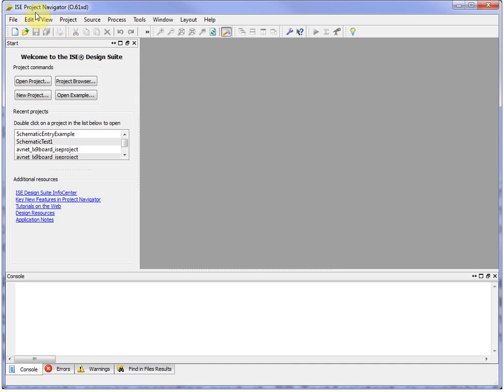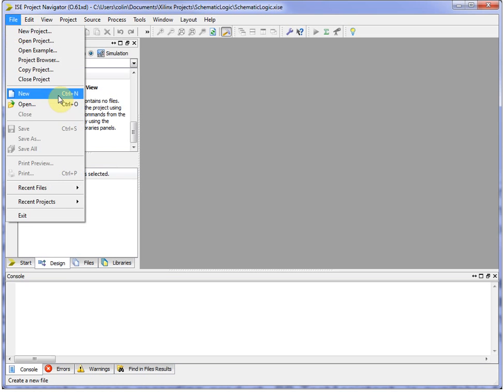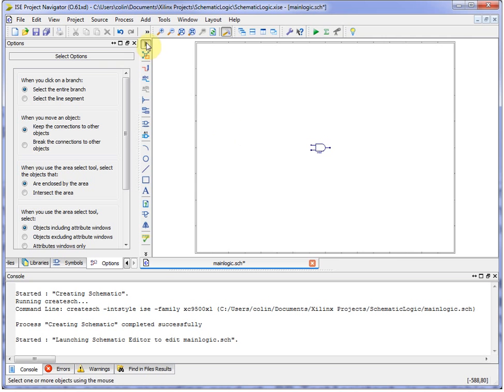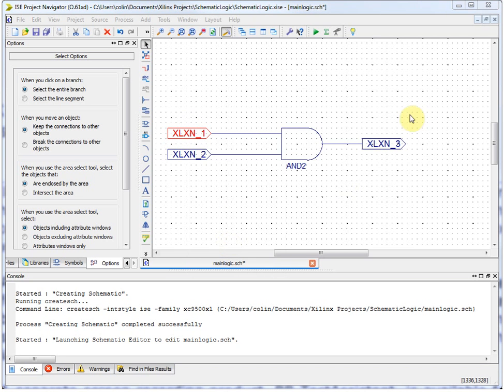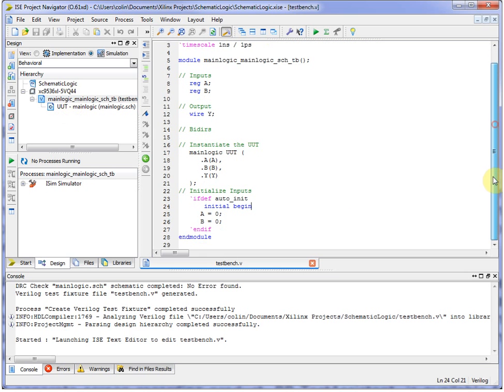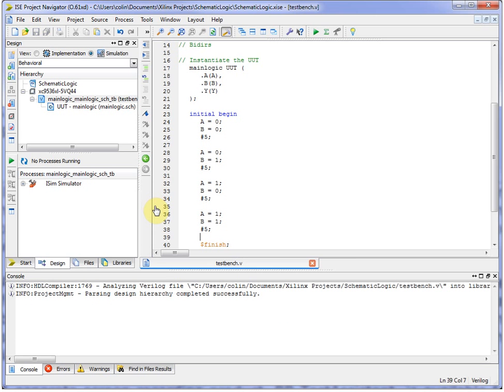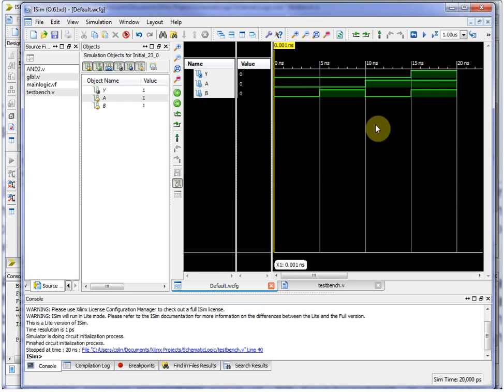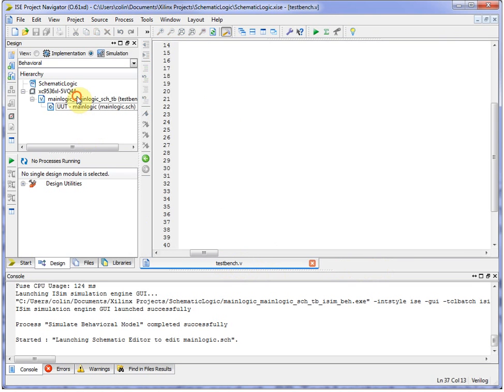Xilinx ISE Simulator (ISim) - Simple Schematic-Entry Logic Example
Using Xilinx ISE with ISim (free built-in simulator) to simulate a schematic-entry example. Testbench is written in Verilog, even if you don't know Verilog it's very simple to make a test bench.

Be sure to watch in HD to more easily see what I'm typing/doing!

Part of video set for 'Introduction to Digital Logic'